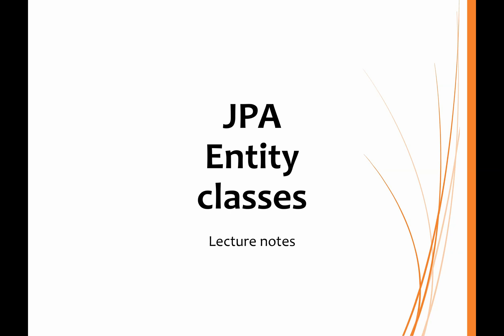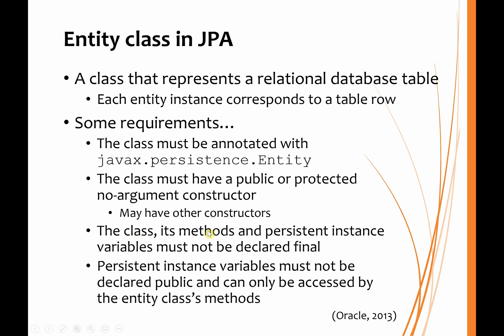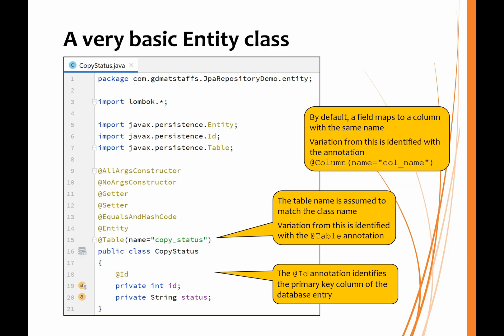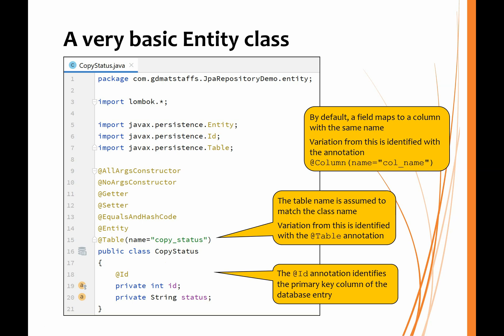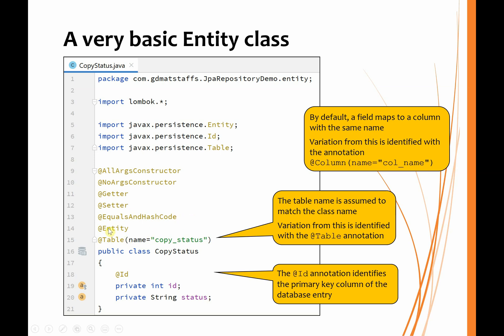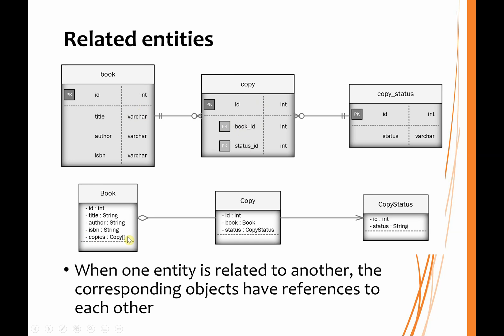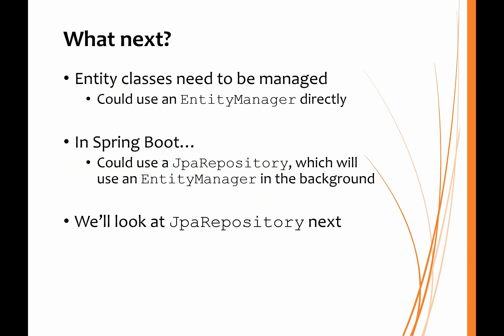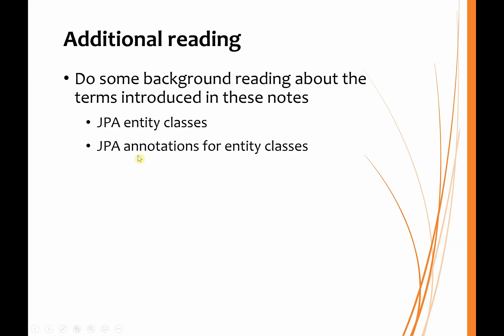JPA Entity Classes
An introduction to Entity classes in JPA (Jakarta Persistence API)